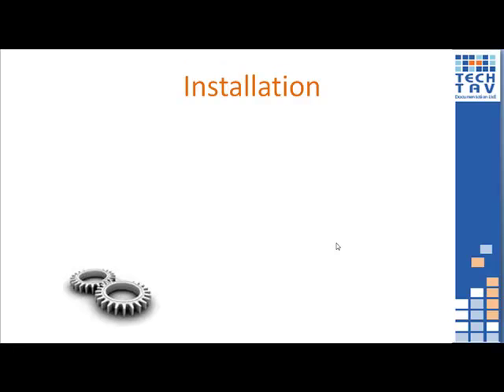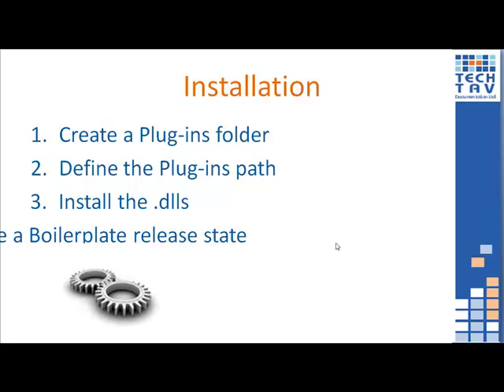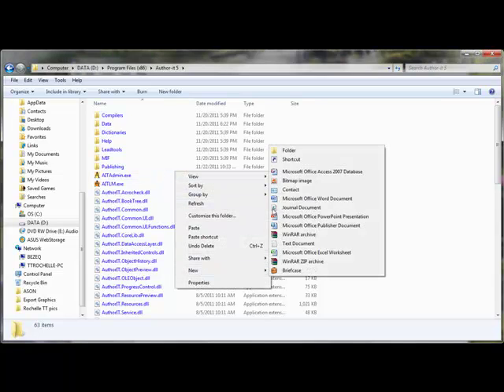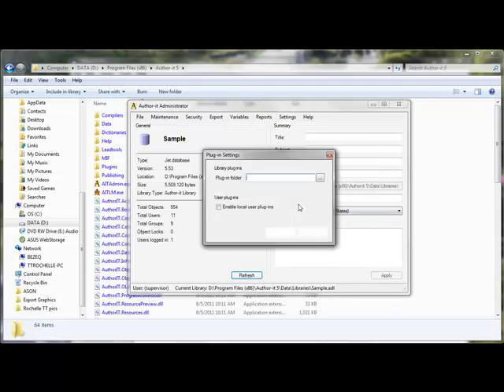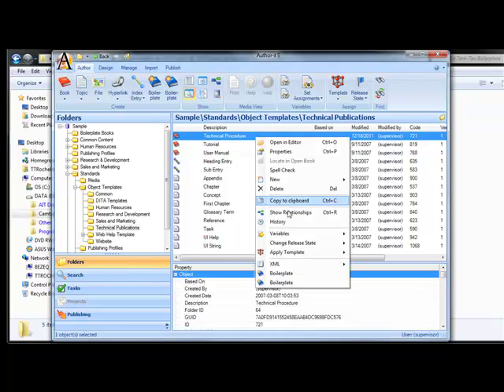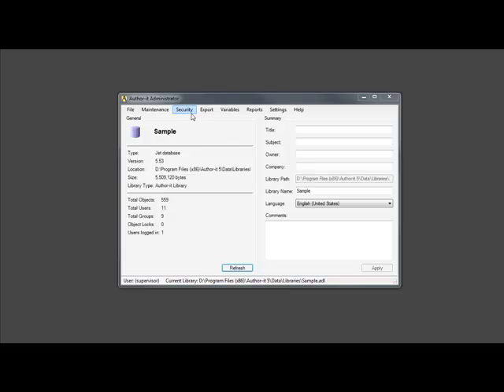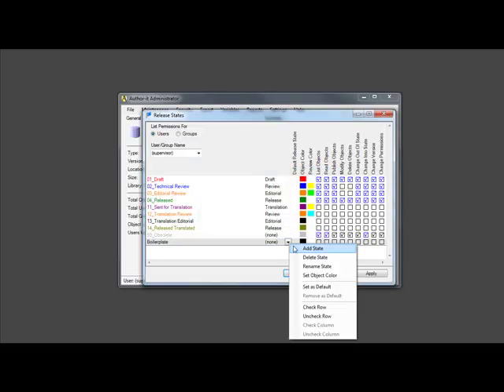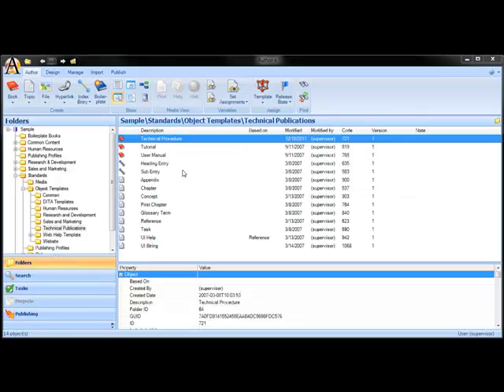The Boilerplate Plug-in Part II: Installing the Boilerplate Plug-in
This video is the second in a two-part series about the Boilerplate plug-in. It shows you how to install the Boilerplate plug-in. The Boilerplate plug-in enables you to modify the content in one book without affecting other books using the same content. See also Part I: Introducing and Configuring the Boilerplate Plug-in